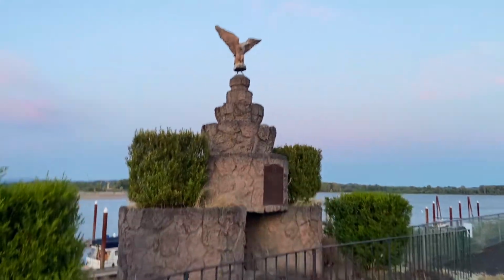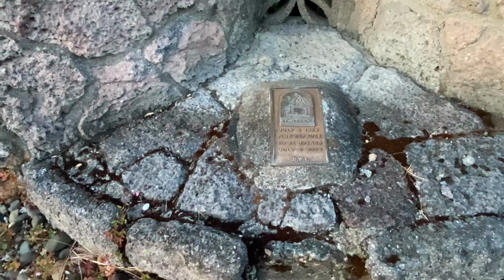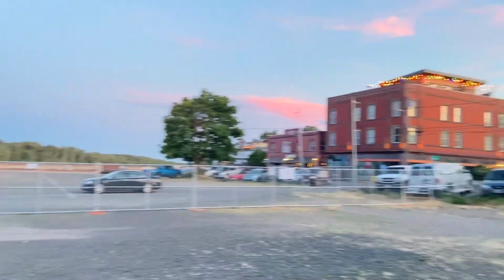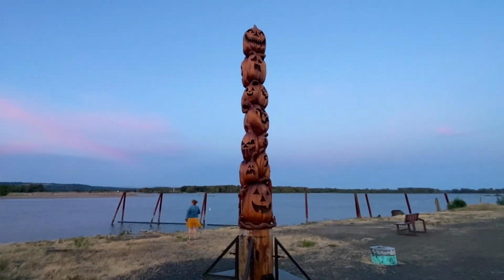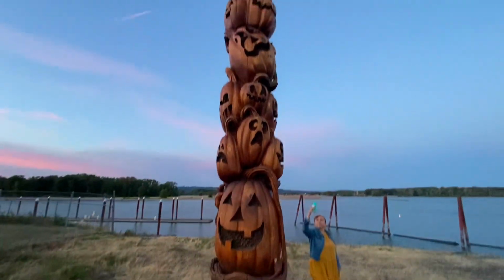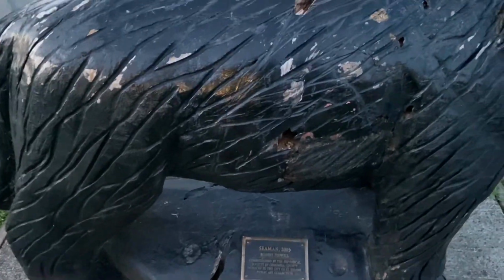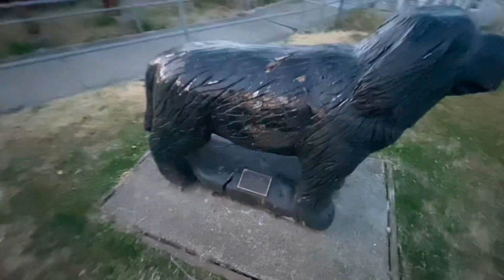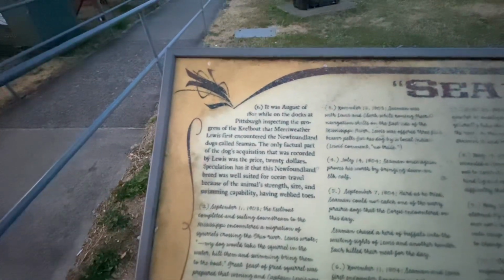OREGON BOAT DOCKS IN ST HELENS.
Oregon boat docks here in St Helens. We have posted a recent video containing Halloween Town near by and the area filmed inspired this area.